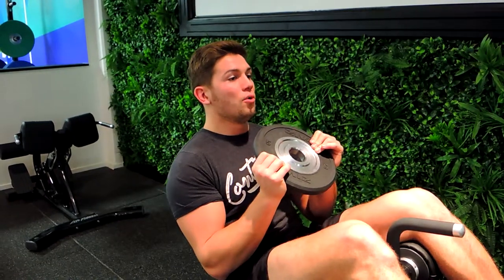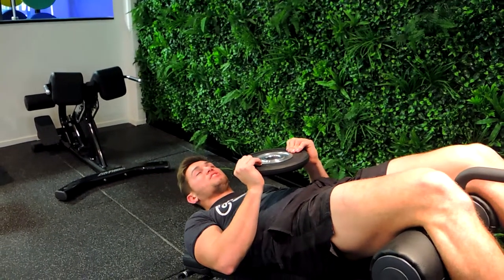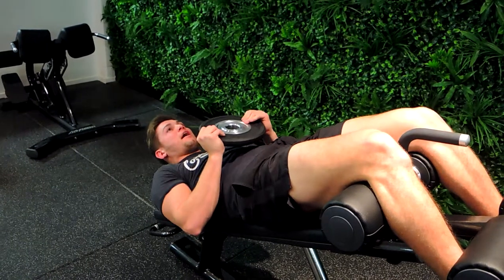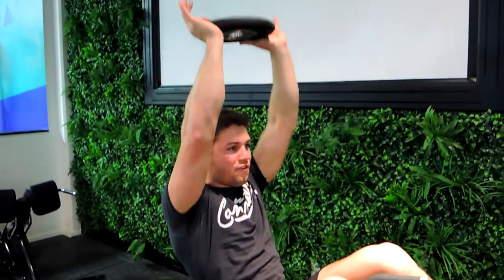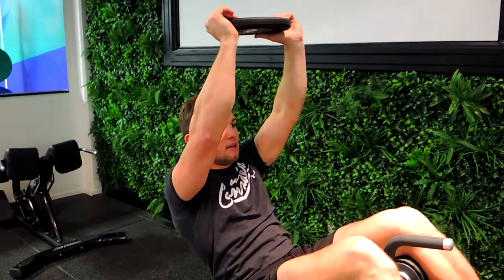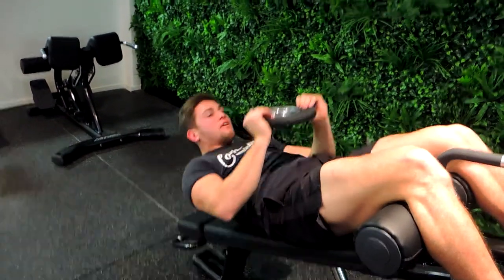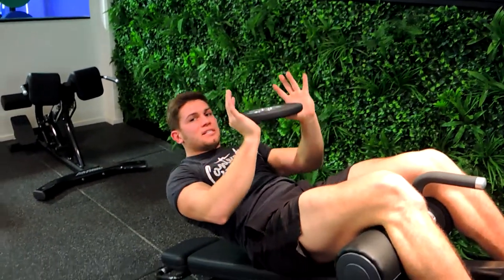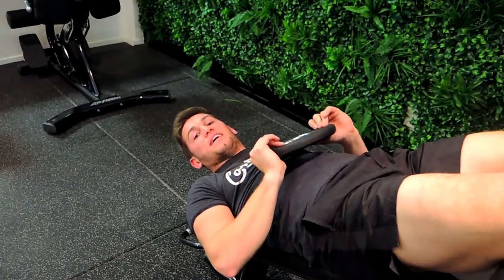Decline Bench Plate Sit Up